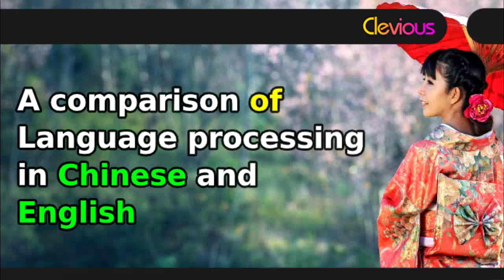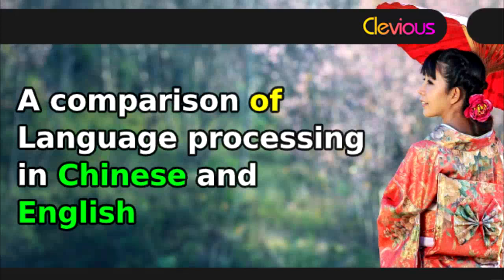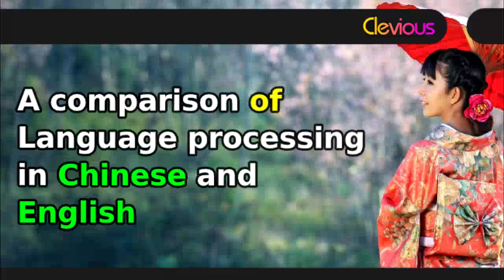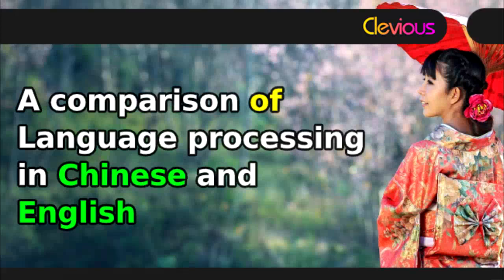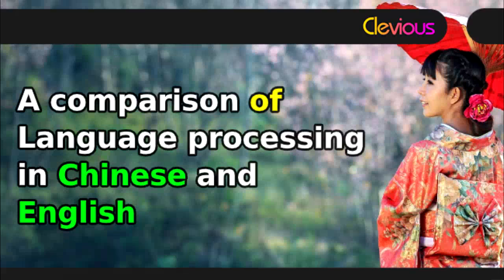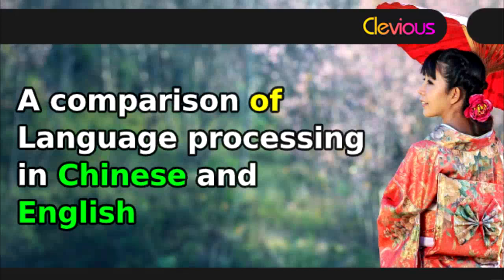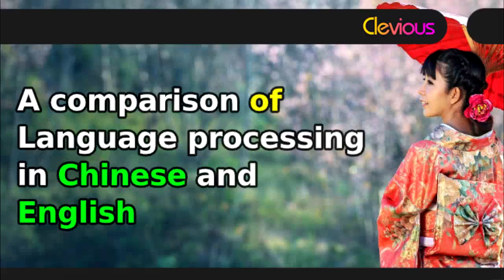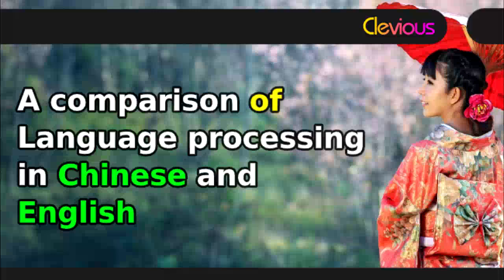Psycholinguistics: A Comparison of Language Processing in Chinese and English